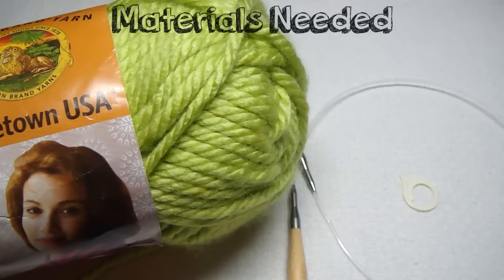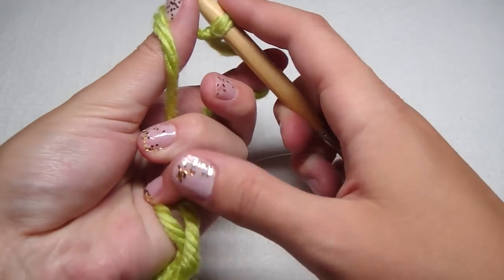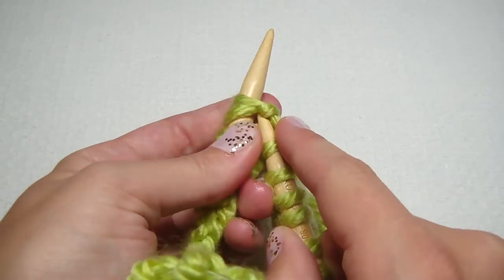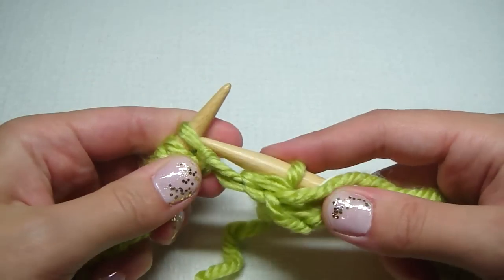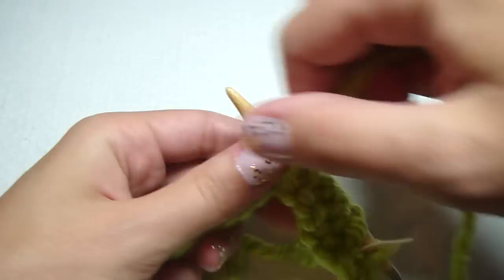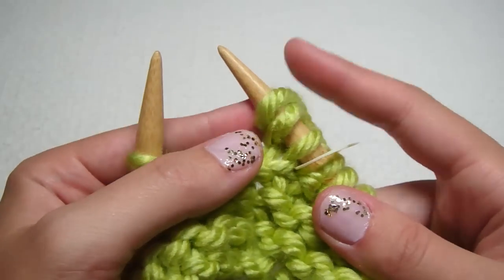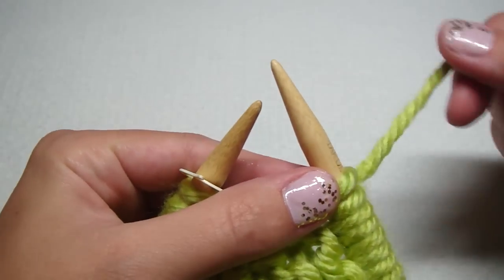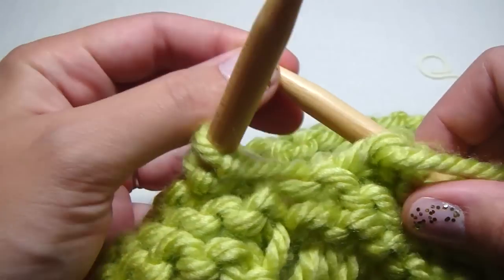EASY KNIT - DROP STITCH COWL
Materials I used :

Adult Size
-US 15(10.0mm)-20" circular needles *MY FAVORITE!!!* Worth every penny, and you save $$$ because you can do everything with them!
-Super Bulky yarn(Size 6)-Lion Brand-Hometown USA- 108 yards
-Stitch Marker

Child Size
-US 13(9.0mm)-20" circular needles *MY FAVORITE!!!* Worth every penny, and you save $$$ because you can do everything with them!
-Super Bulky yarn(Size 6)-Lion Brand-Hometown USA-Monterey Lime
-Stitch Marker
CO 37 and Repeat Rounds 1-6, 3 times

post a pic of your projects on the wall! Show off your talent!